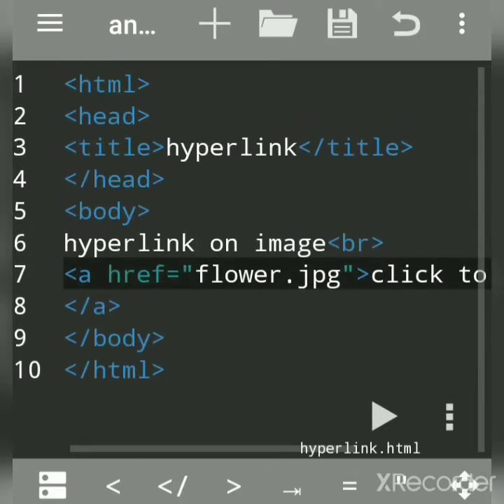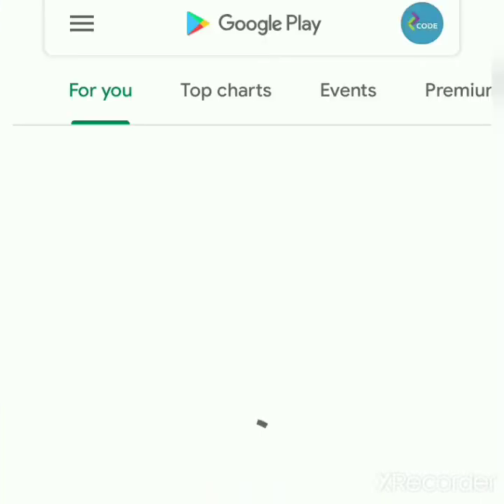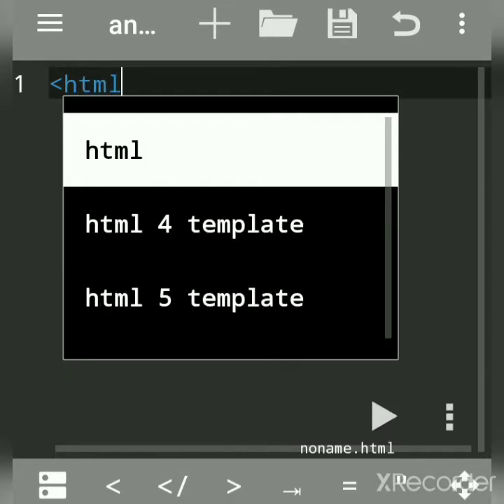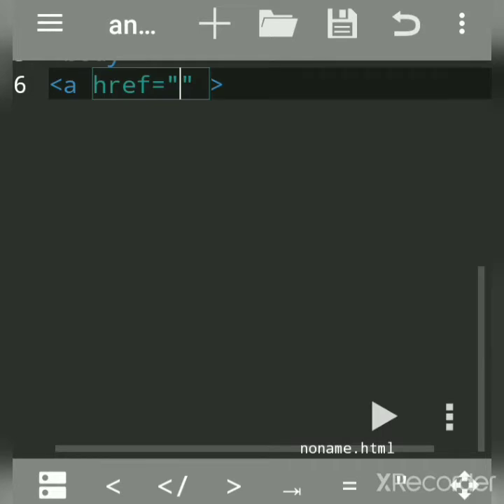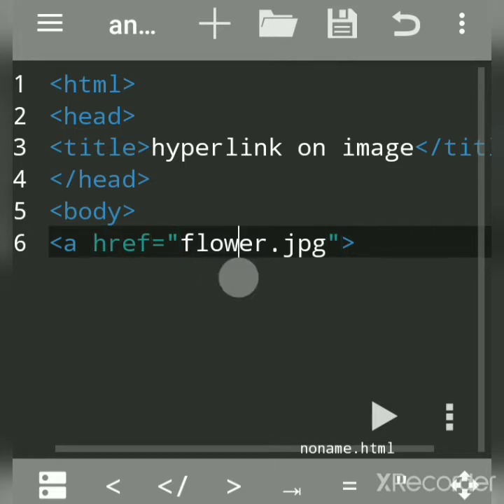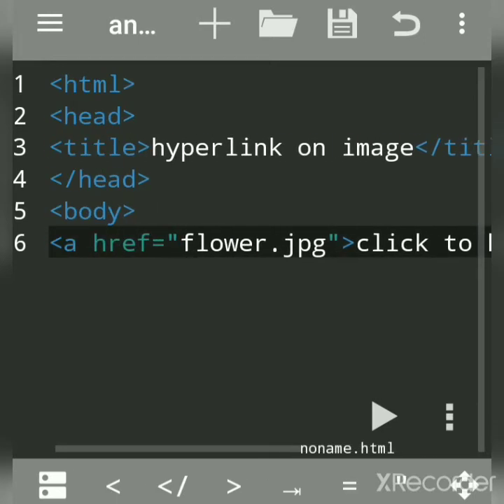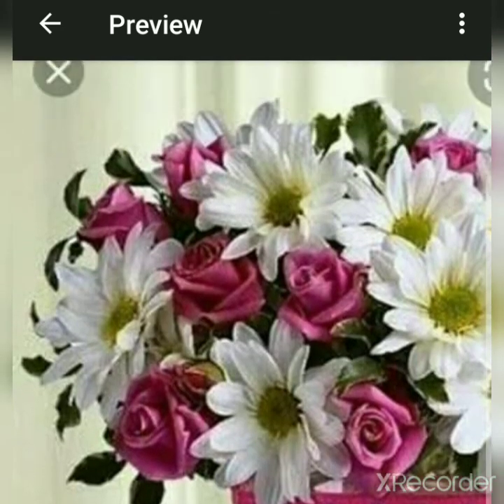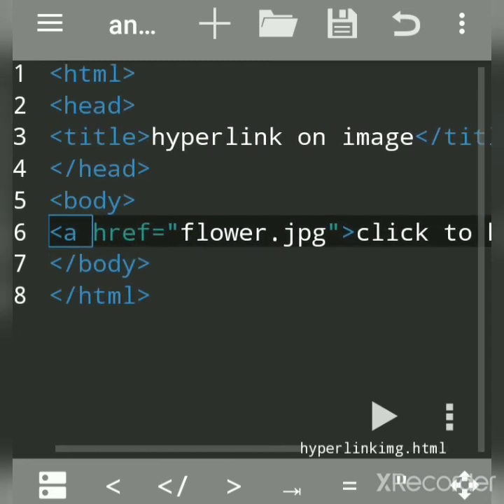HTML code to Hyperlink image using anWriter App on Android Mobile | How to create hyperlink to image